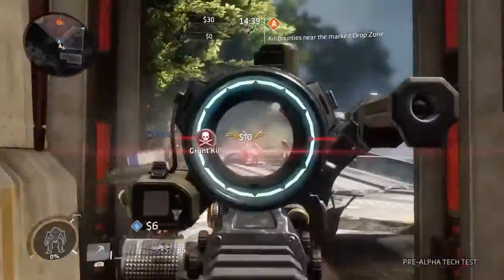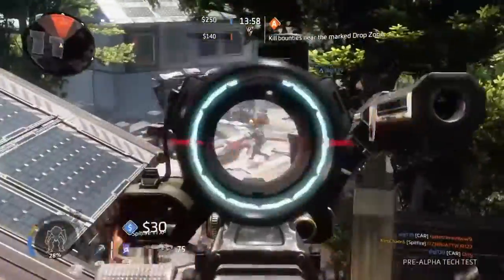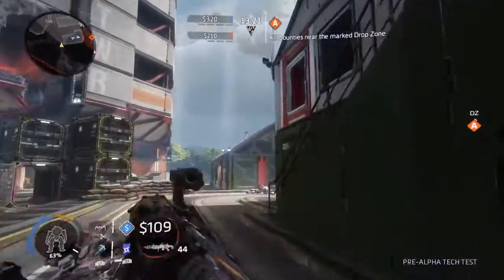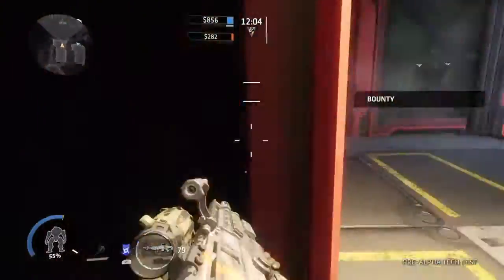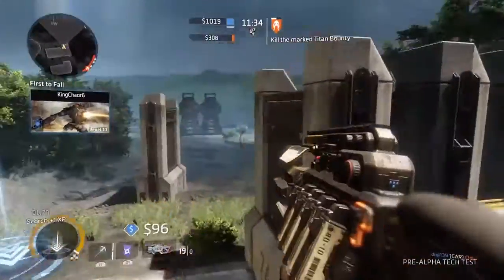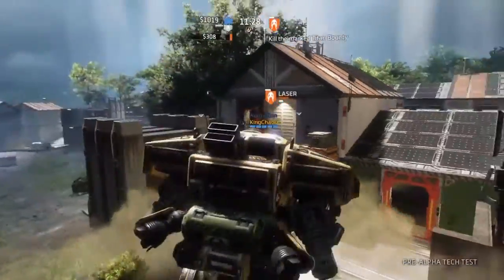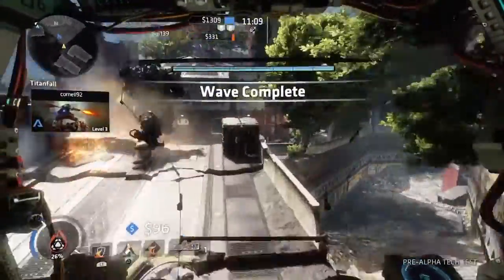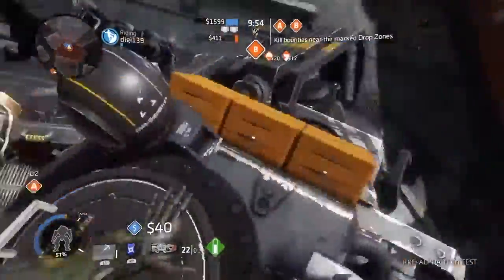TITANFALL 2: BOUNTY HUNT TUTORIAL! TITANFALL 2 BOUNTY HUNT GAMEPLAY!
In this Titanfall 2 video ill be showing you guys how to play bounty hunt in Titanfall 2, this is part of the Titanfall 2 tech test so a few changes may occur when the final game launches but i'm pretty sure not much or nothing is going to change!If you enjoyed the video feel free to drop it a LIKE and subscribe to join The Salvaje Cartel!

Youtube Instagram: Instagram.com/thesalvajecartel